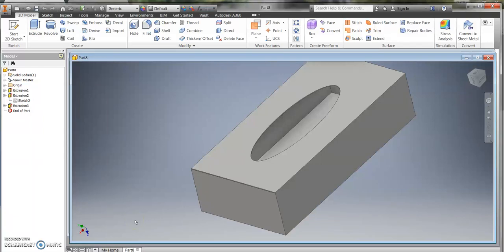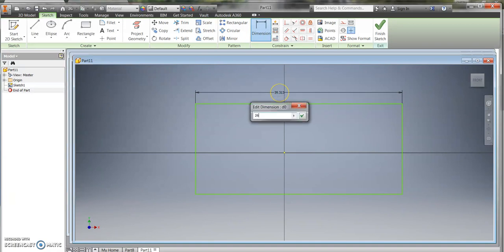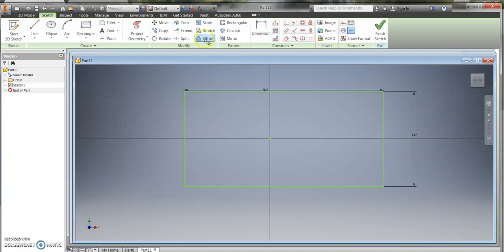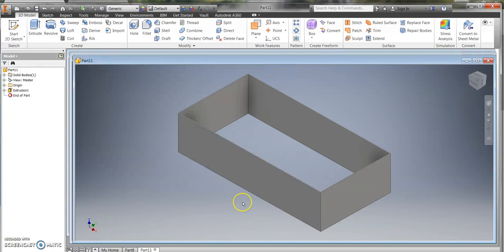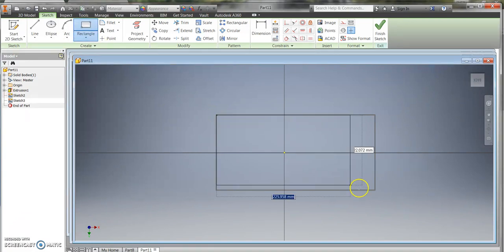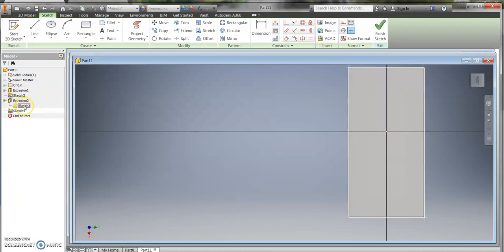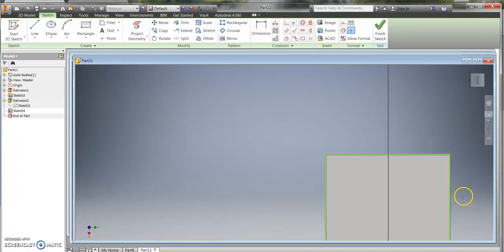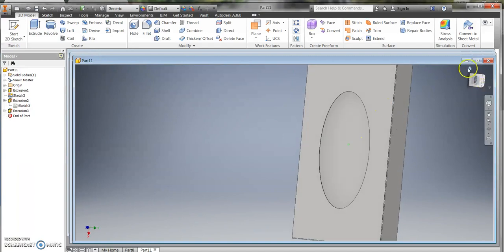Autodesk Inventor: Extrude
This is one strategy you could use for creating your cell phone case.